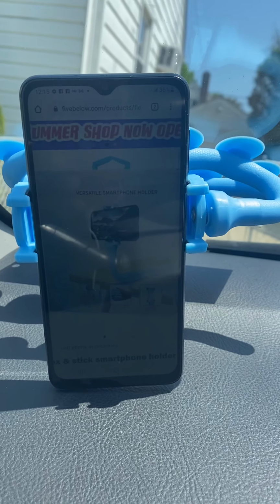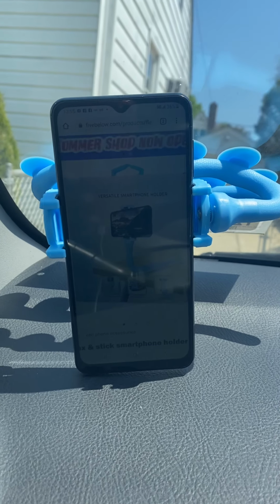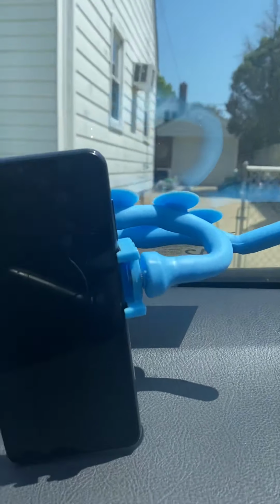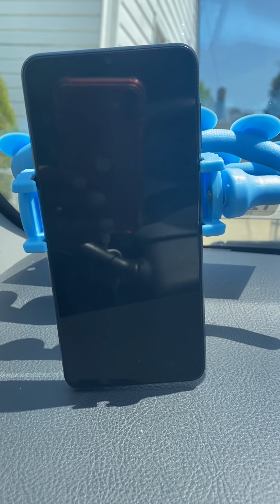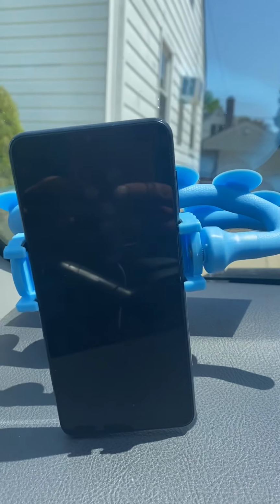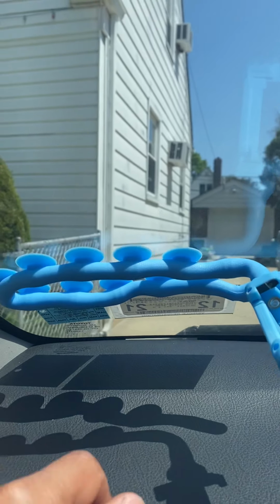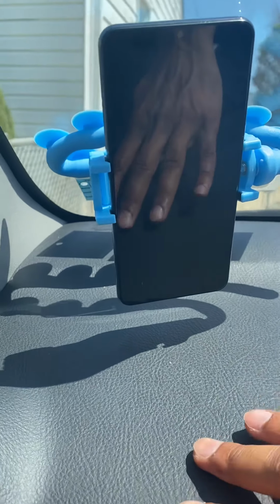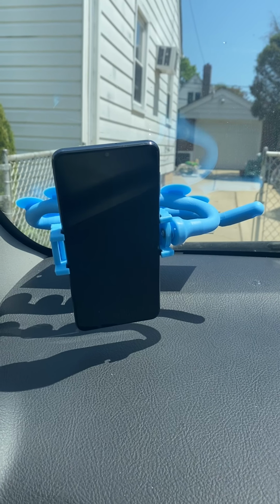Flex and stick phone holder - Five below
Awesome and creative phone holder compared to traditional styles.